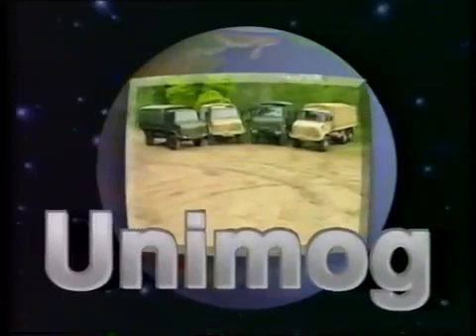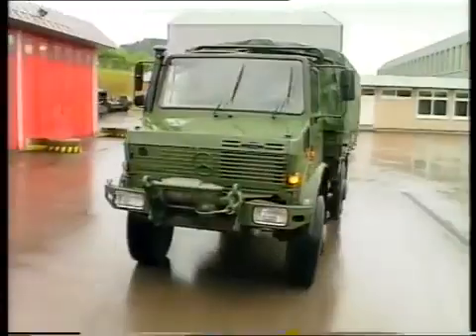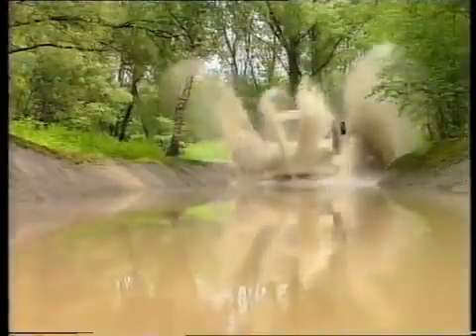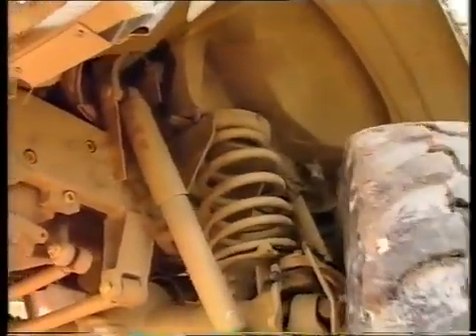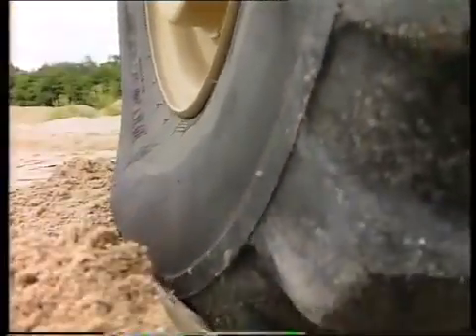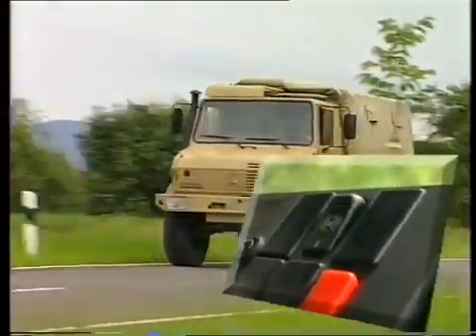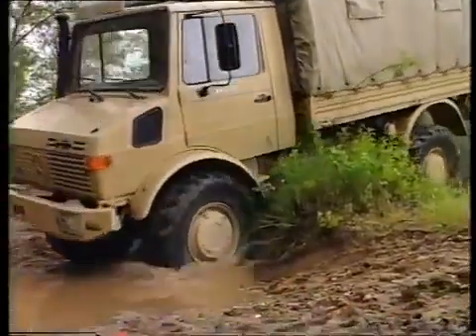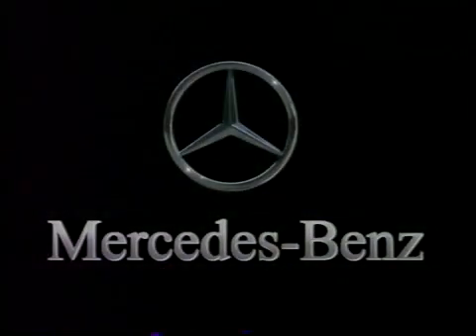Mercedes Benz Unimog Military Applications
Video on Unimog for military applications.